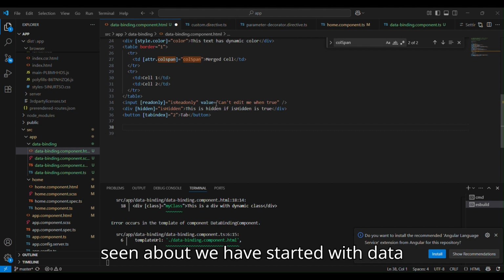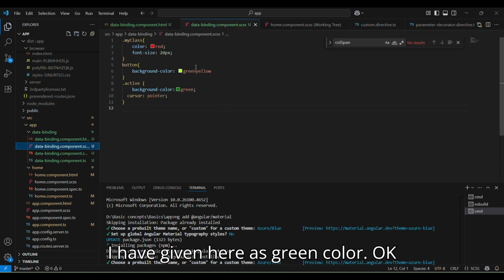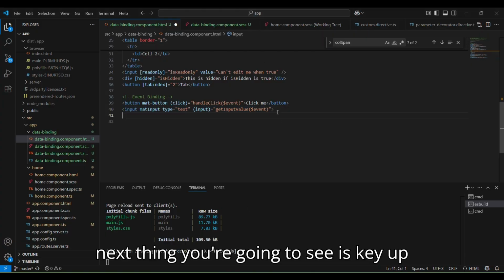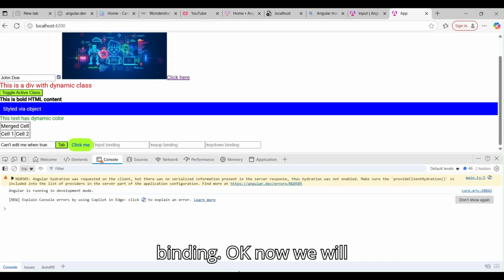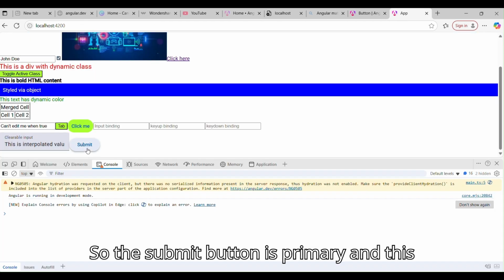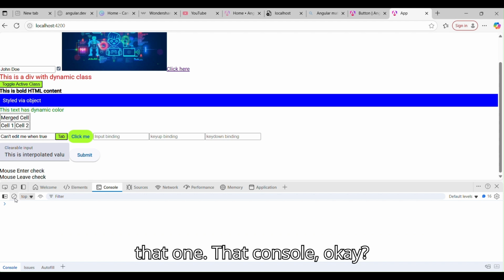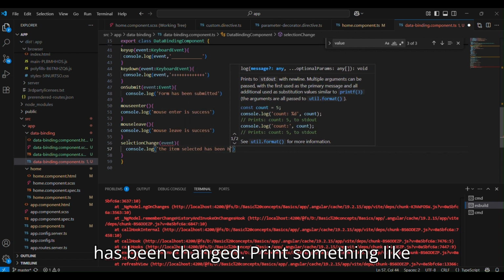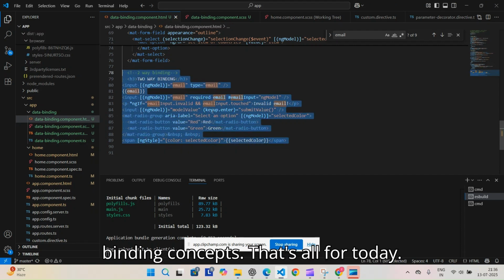Angular | Data Binding - PART 2 | Event binding & Two way binding | Frontend | VS code |Learn Coding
I’m so excited to start this journey with you.
We'll be learning Angular together — right from the basics all the way to advanced topics.
Each upcoming video will break down concepts clearly, step-by-step, so it's easy to follow.
Let's build and grow together — from zero to expert!